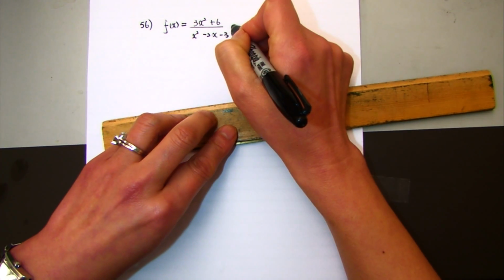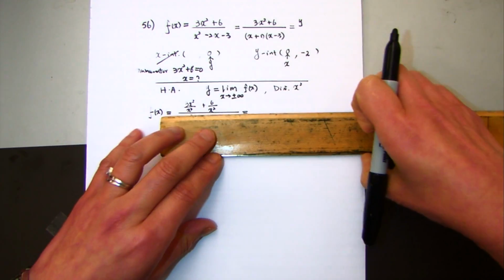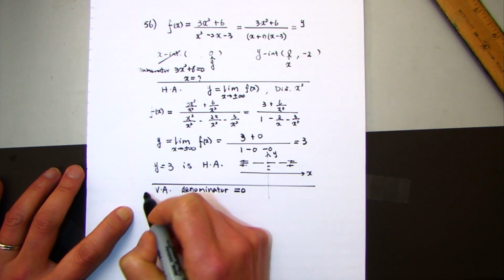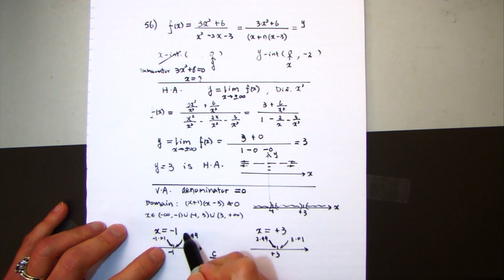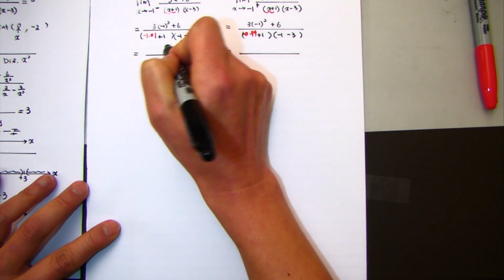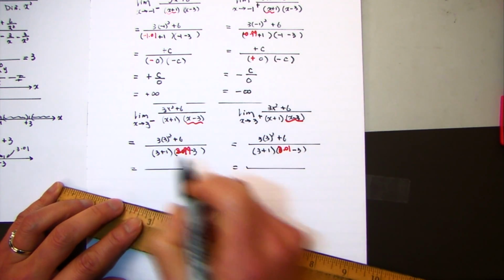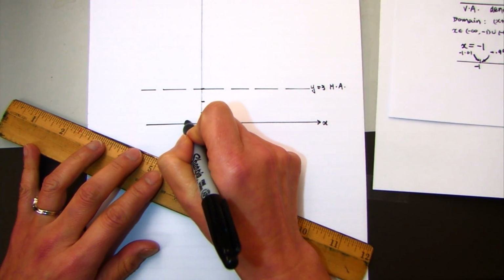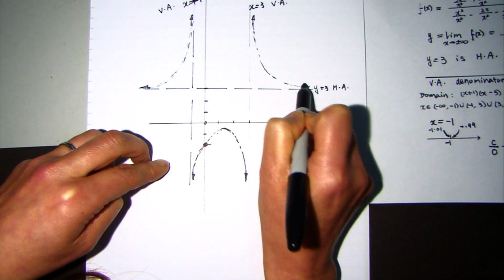MATH 90 PreCalculus Rational Functions by Ms P part 2